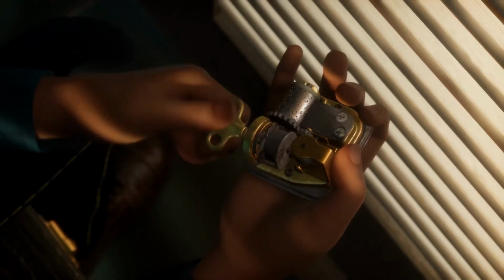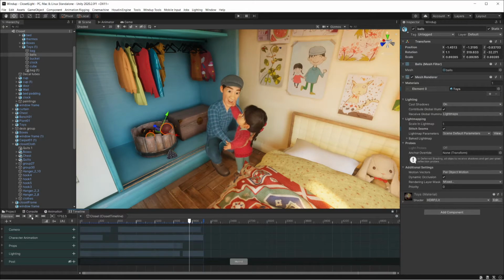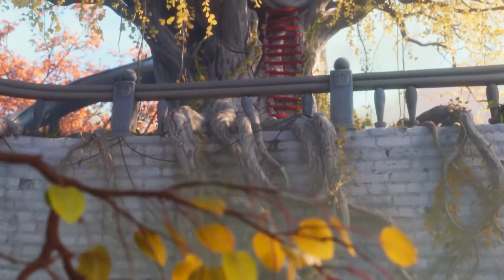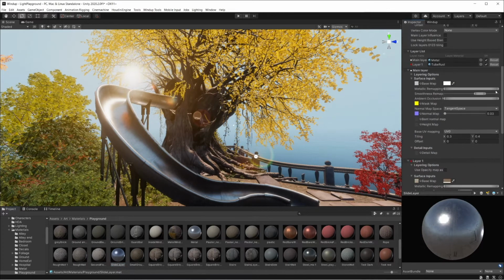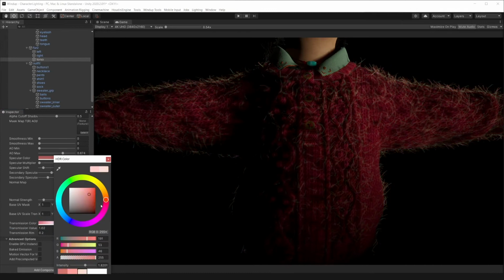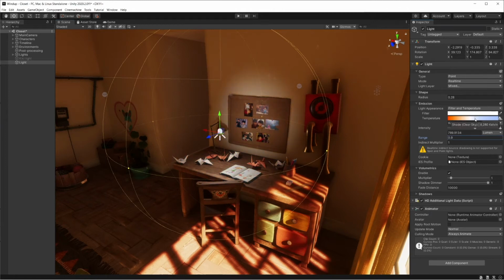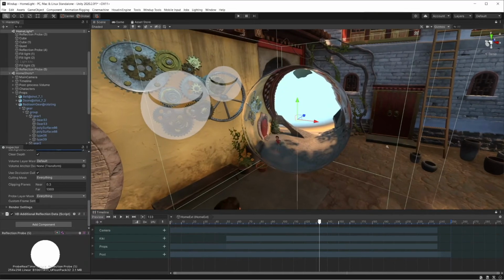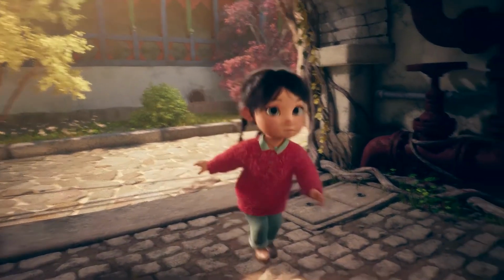Achieving high-fidelity animation projects in real-time